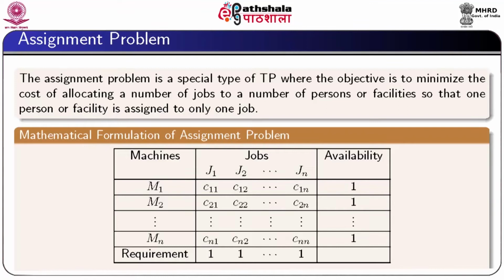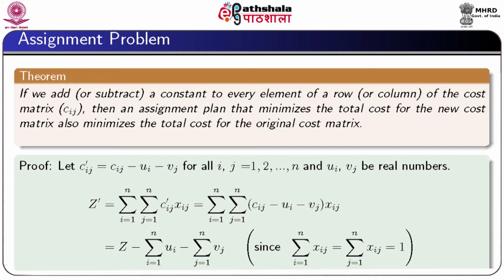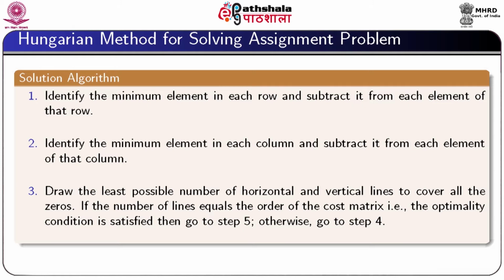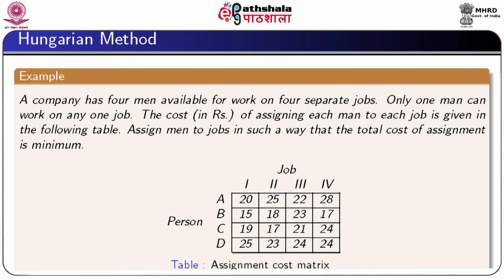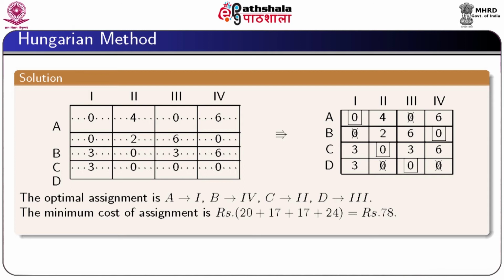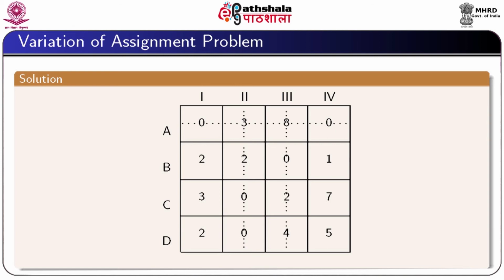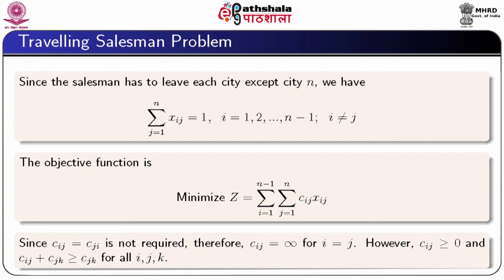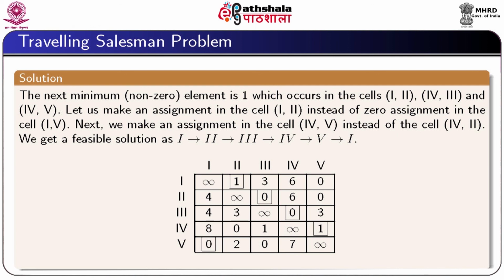M-08.Transportation and assignment problems: assignment problem and its solution by Hungarian method